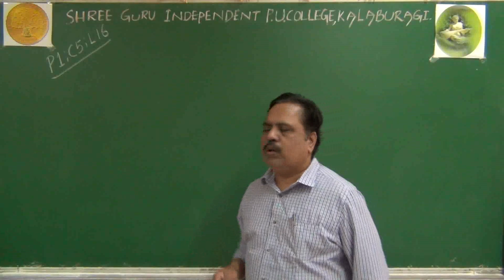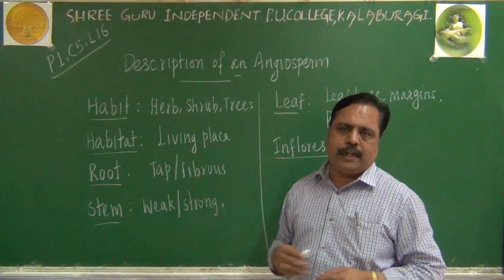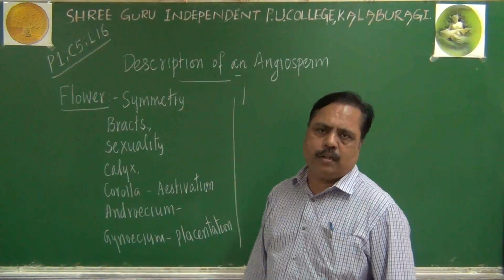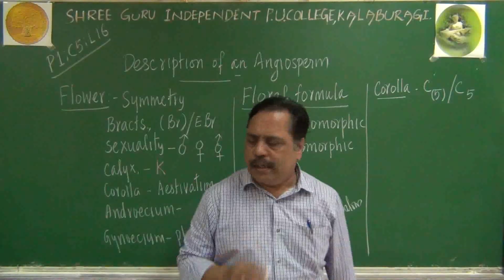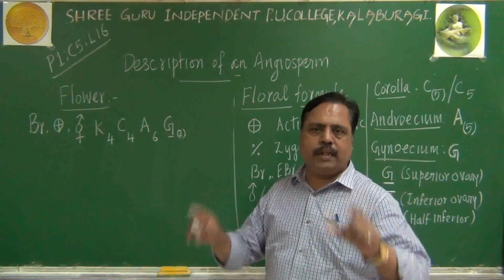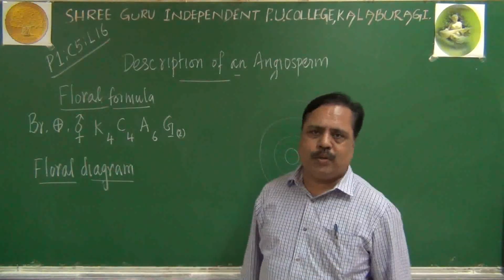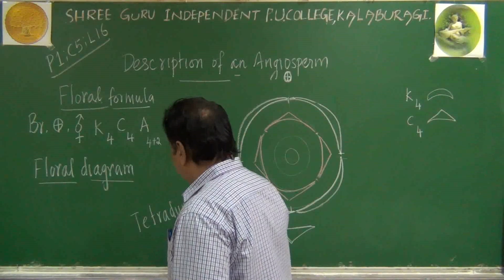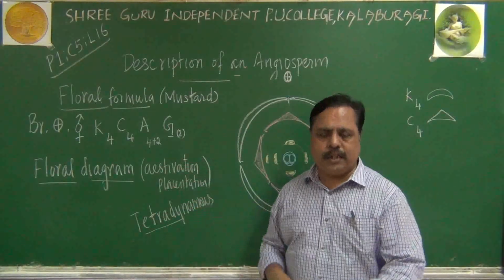PUC - 1, BIOLOGY - LECTURE 16 - MORPHOLOGY - BY GURURAJAN SIR